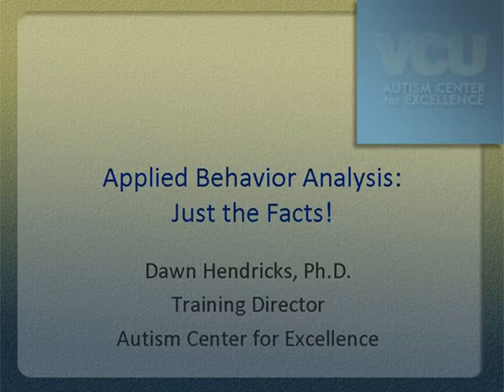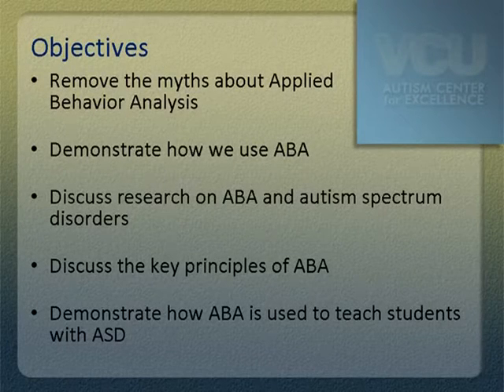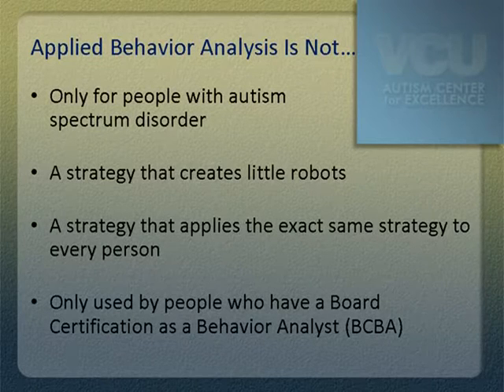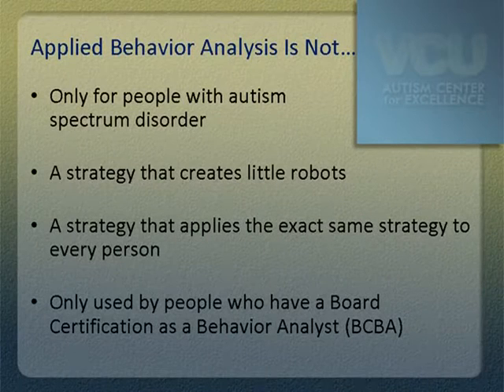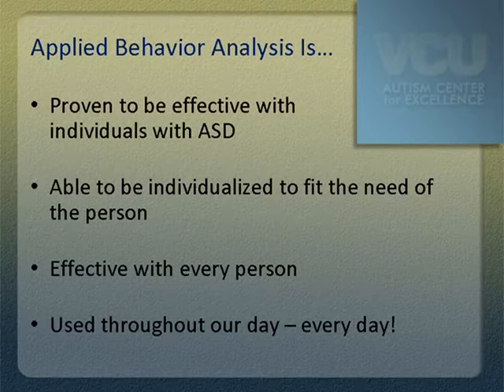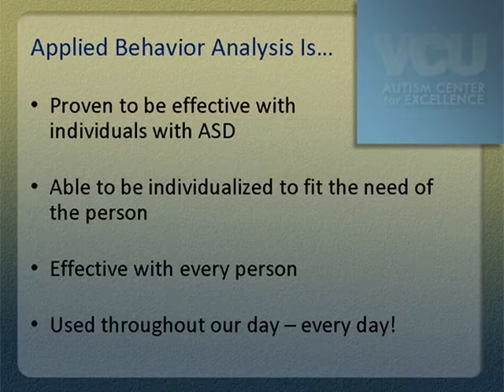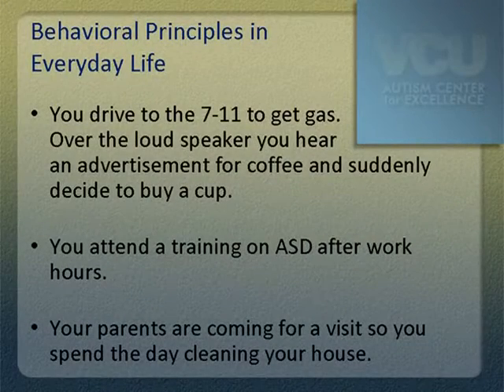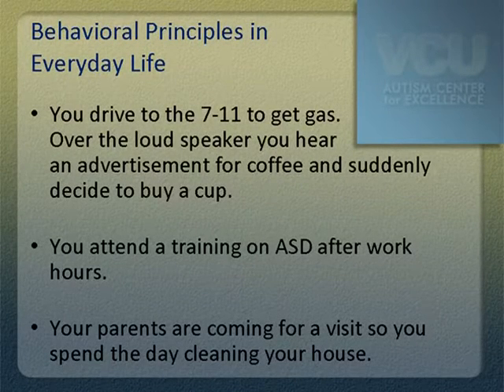Applied Behavior Analysis: Just the Facts By Dawn Hendricks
Applied behavior analysis (ABA) has been demonstrated time and again to be an effective strategy for teaching skills and reducing problem behavior in individuals with autism spectrum disorders as well as other developmental disabilities. Despite its proven track record, there are still many misconceptions about what it is and how it is to be used. ABA is a set of principles that can be applied in any classroom, home, or community where learning takes place. As a parent or professional supporting a person with ASD, having an understanding of these principles and how to apply them is advantageous and can lead to skill acquisition in any area including communication, social skills, academics, and self-help.  In this presentation, Dr. Hendricks will define ABA, introduce key terminology and will describe the key principles that are to be used by parents and educators.  Real life examples of how these principles can be applied with individuals with ASD will be provided.